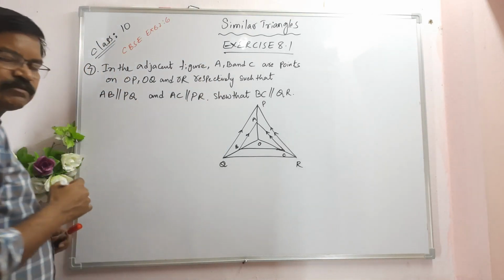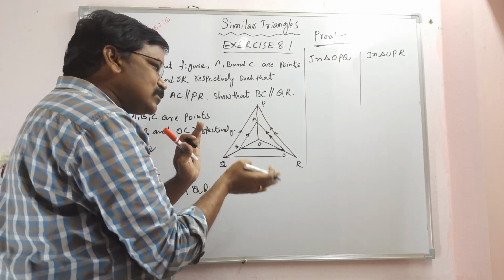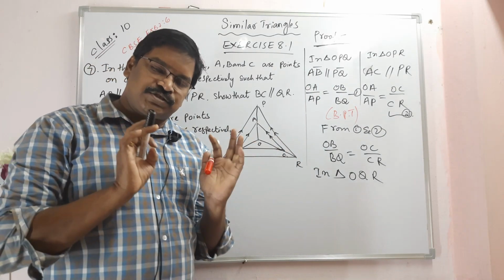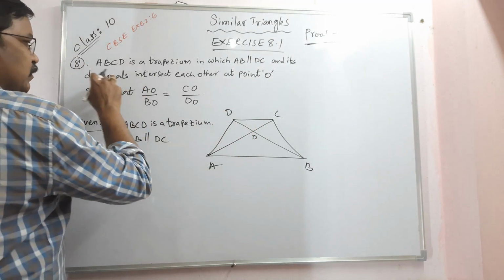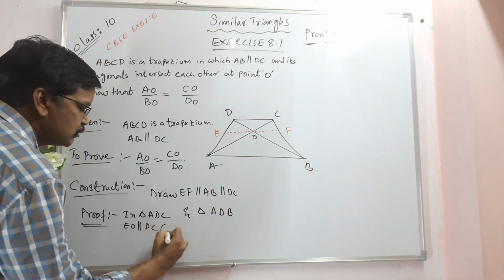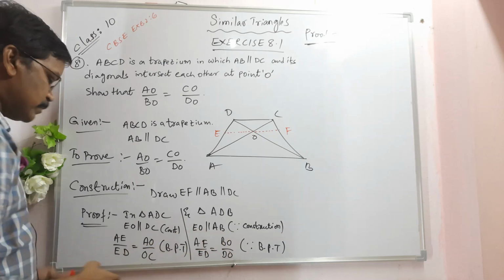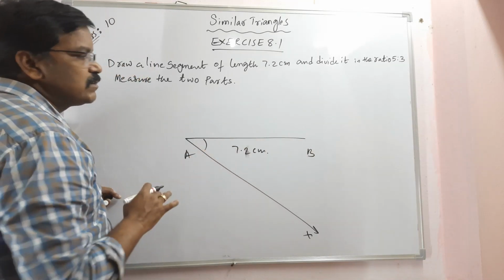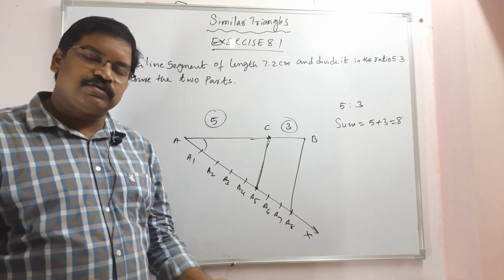Exercise8.1:7,8,9 sums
This video is about 10th mathematics similar     triangles
explained

Exercise 8.2 : 7,8,and 9 sums